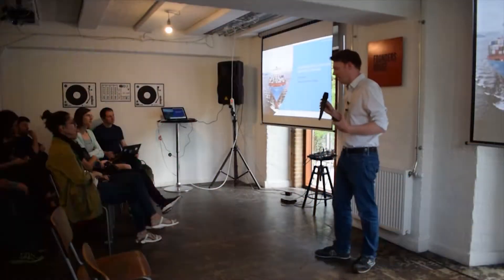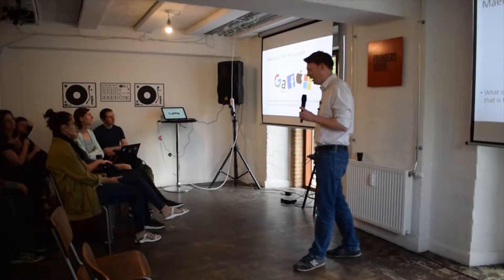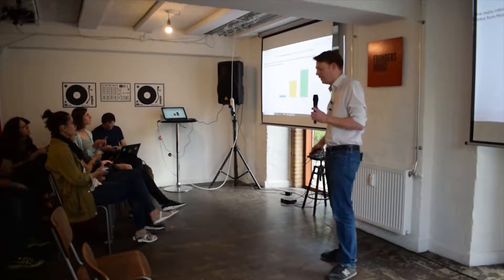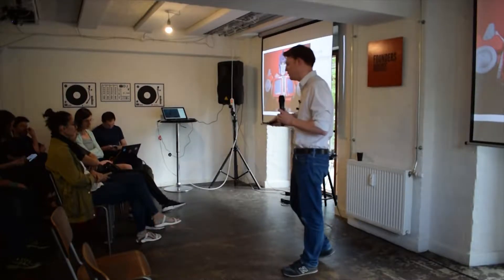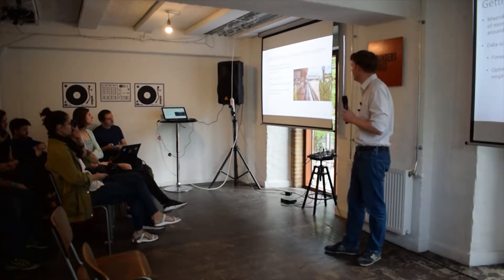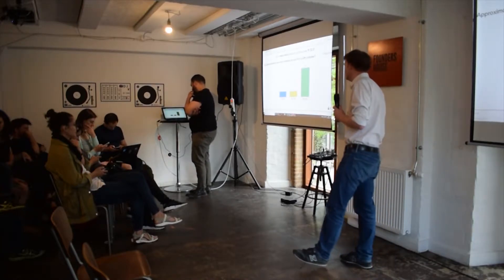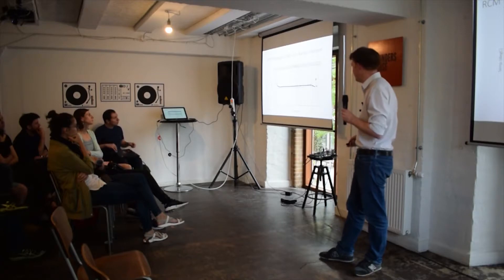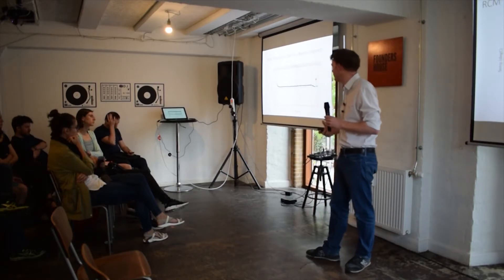Maersk and Data Science | Data Science Meetup at Founders House, Copenhagen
The Meetup event took place on May 17th, 2018, at Founders House, a renowned co-working space located in the bustling city of Copenhagen. It provided an excellent opportunity for attendees to learn from industry experts and network with like-minded professionals.

If you're interested in attending similar events in the future, make sure to sign up for our mailing list using the link provided

By doing so, you'll be among the first to receive updates about upcoming Meetups and other exciting opportunities.

At the event, Neil Hodgson, the head of asset science at Maersk, delivered a captivating presentation on the role of data science in the transportation of bananas from South America to stores in Denmark. He explained how every step of the journey, from harvesting the fruit to delivering it to supermarkets, is underpinned by complex data systems and algorithms.

Attendees were impressed by Hodgson's insights, which shed light on the challenges of transporting perishable goods and the importance of leveraging data to optimize supply chain processes. They also had the chance to engage in a lively Q&A session with Hodgson and other industry experts, further deepening their understanding of the topic.

Overall, the Meetup event was a resounding success, providing valuable insights and networking opportunities to attendees.